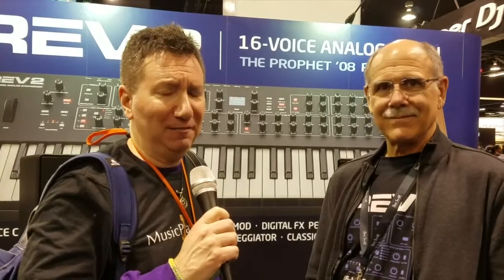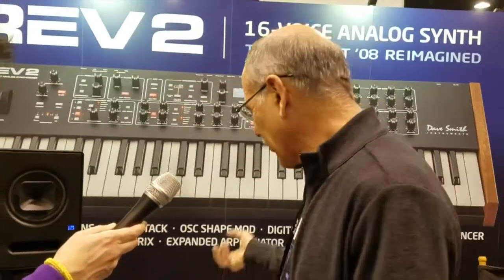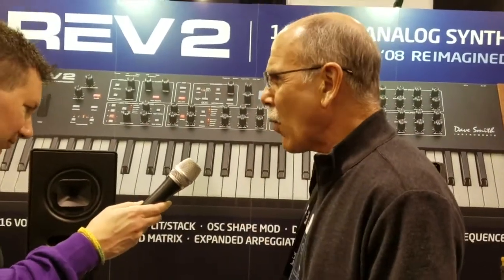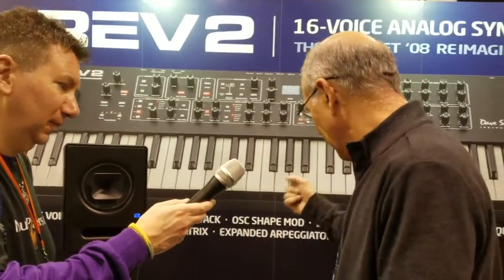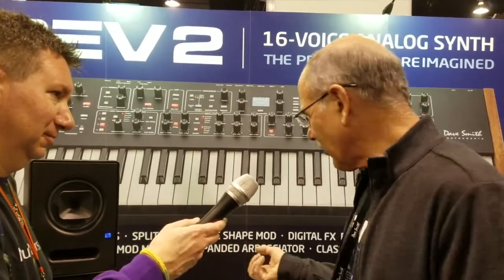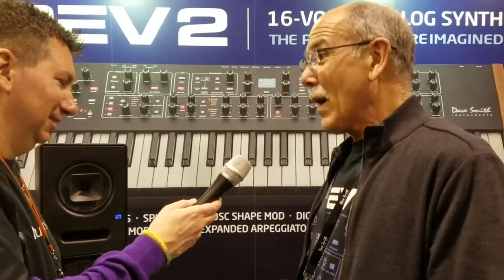Dave Smith Instruments Unveil Prophet ’08 Rev 2 Synthesizer - NAMM SHOW 2017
Musicplayers.com is back at the NAMM show again. Check out this interview with Dave Smith Instruments on their Updated Rev 2 Synthesizer.